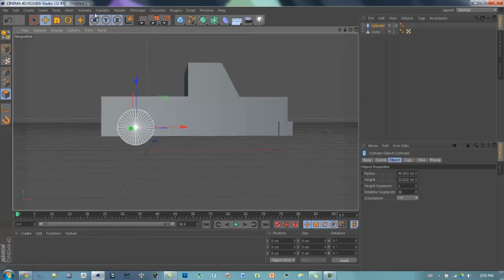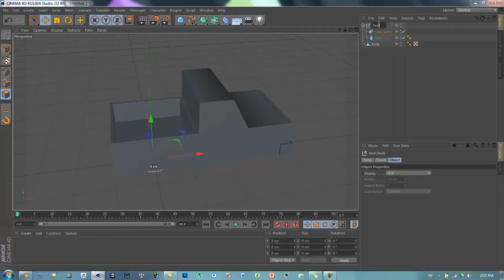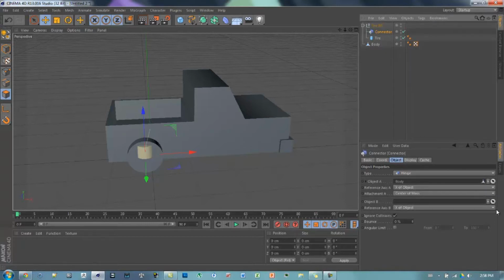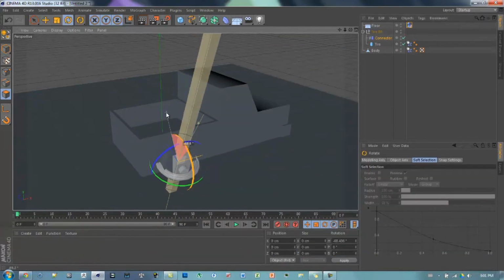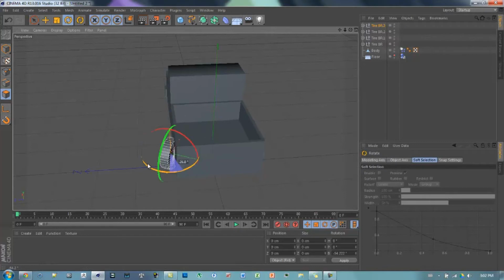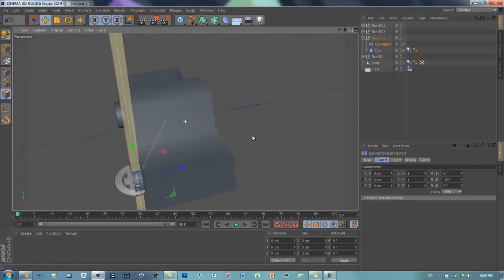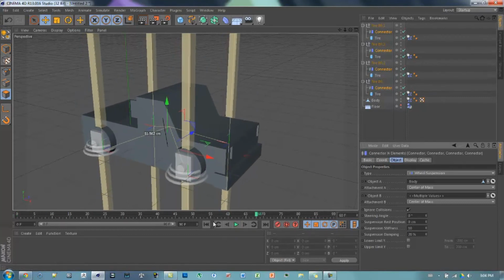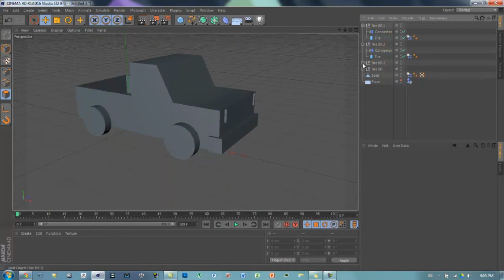C4D - SUSPENSIONS/ MOTORS TUTORIAL (PART 2: SUSPENSIONS)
This is a tutorial about how to setup and use suspensions and motors in Cinema4D.